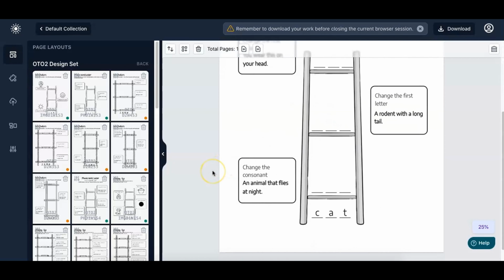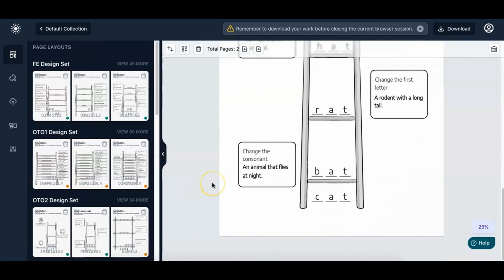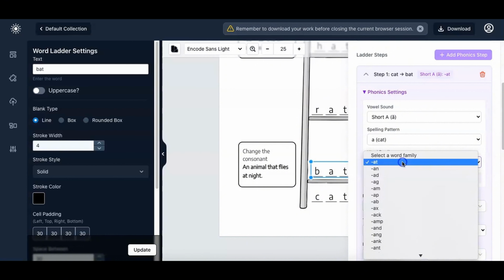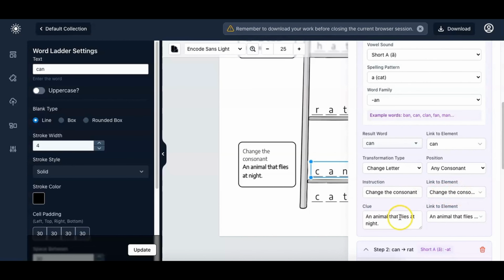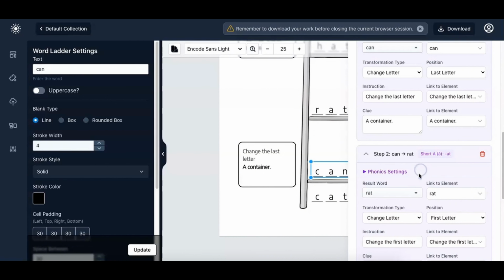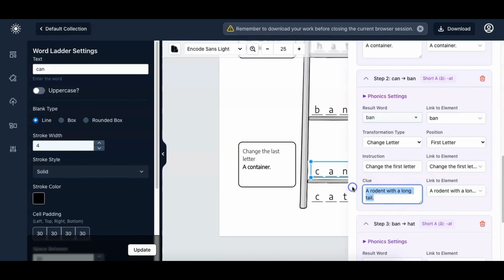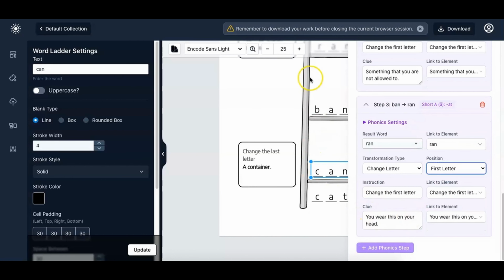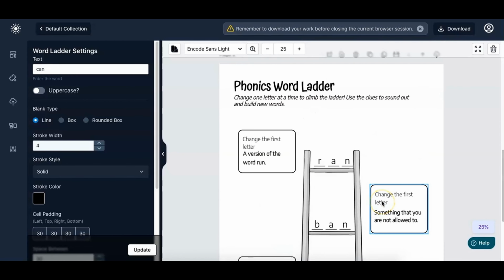Word Ladder Worksheets Generator - Vowel Sound word ladders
👉  Click here to check the Word Ladder Worksheets Generator:
👉  Don't miss my full Word Ladder Worksheets Generator review. I added a lot of valuable bonus packages at the end:
What is this Word Ladder Worksheets Generator?

Word Ladder Worksheets Generator is an easy-to-use, cloud-based app that helps you create exquisite, error-free word ladder activity books and worksheets that you can sell for years to come and profit from!

There’s nothing to download, nothing to install…

It’s all hosted in the cloud!

Log in from any internet-connected computer and follow the intuitive, step-by-step process to start building your Word Ladder books in minutes, not weeks or months.

You can now do this at scale.

Create full-length, polished word ladder books in just a few hours — a task that would have taken weeks or even required a whole production team.

With Word Ladder Worksheets Generator, you can finally compete head-to-head with premium publishing houses.

The books you create won’t look like they came from a solo indie publisher…

They’ll have the layout, clarity, and polish of a professionally designed product — the kind that stands out and sells on Amazon.

It’s like having your own in-house editorial and design team…

Without the overhead, the delays, or the risk.
-   All the hard work is done for you — just point, click, and create
-   Build top-quality Word Ladder books in minutes, not weeks
-   Includes professionally designed layouts with hand-drawn ladder illustrations
-   Tap into a high-demand, low-competition niche with massive potential
-   Auto-connect related words with innovative suggestions — no guesswork needed
-   Enjoy full manual control when you want complete creative freedom
-   No graphic design skills required — perfect for beginners
Creating and selling a word ladder workbook on Amazon KDP is SHOCKINGLY SIMPLE:

Step #1: Create a word ladder activity

Making a word ladder activity is easier than you think. Pick a starting word and transform it step-by-step into a new word, changing one letter at a time or whatever other pattern you would like to follow.

Step #2: Stack more activity pages into a whole book.

Just repeat the process to create more activity pages. Build out 50, 75, or even 100 fun word ladder activity pages — and now you’ve got a complete activity book ready to go.

Step #3: Upload to Amazon KDP and start selling.

This is the fun part! You have done all the hard work. Now, upload your manuscript to KDP, along with a cover, and you're ready to start making sales. Every time someone buys your book, Amazon prints, ships, and supports the buyer, and you collect a royalty check.